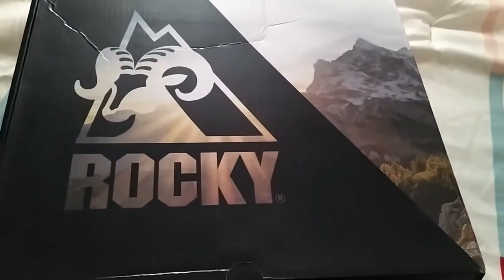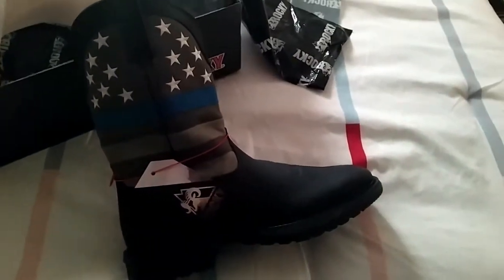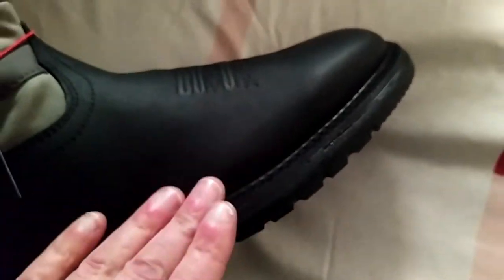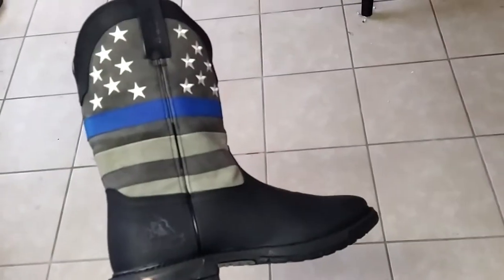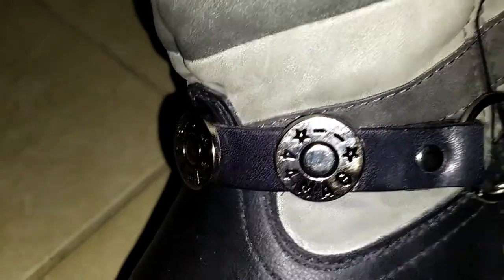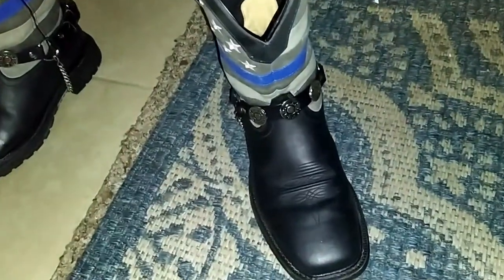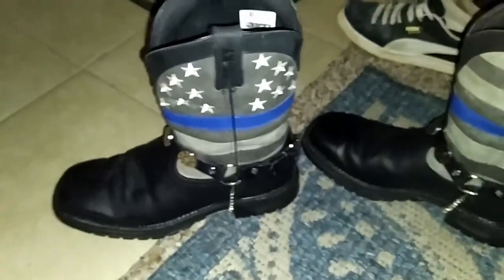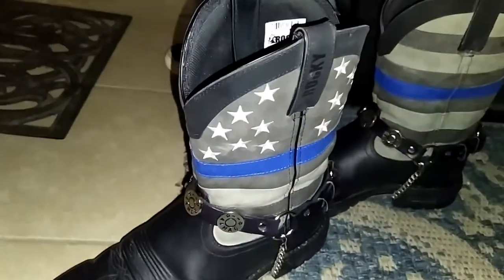Rocky Blue Lines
Great pair of boots showing unboxing and one week review.